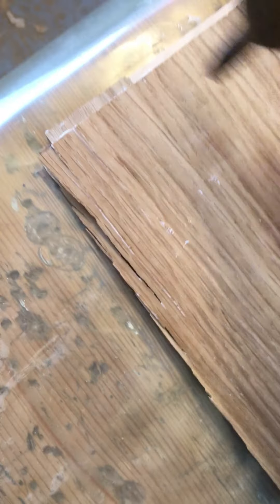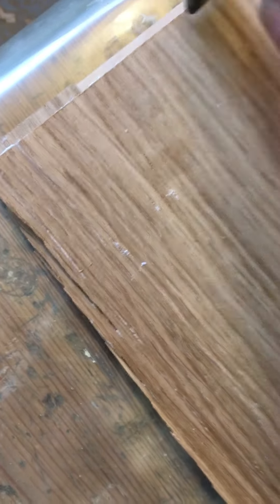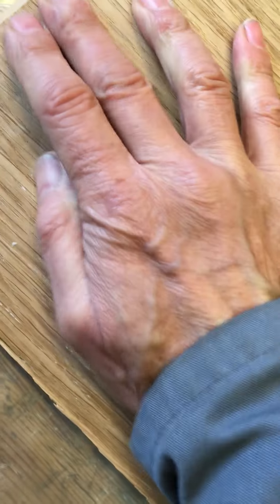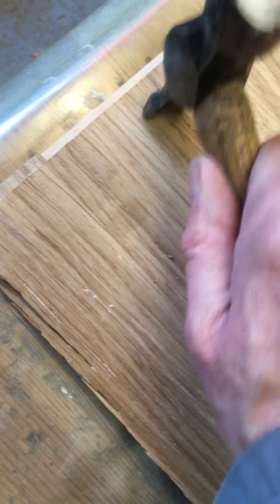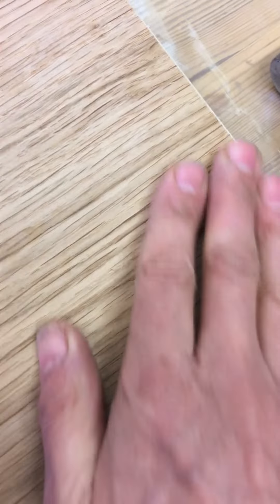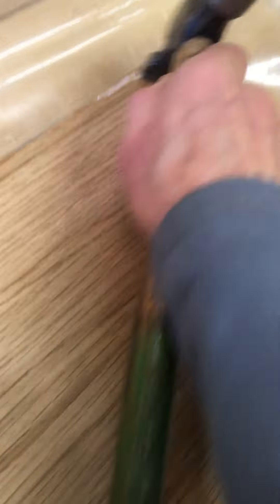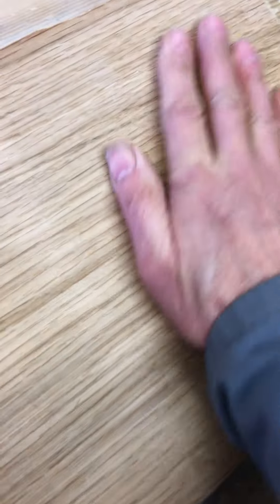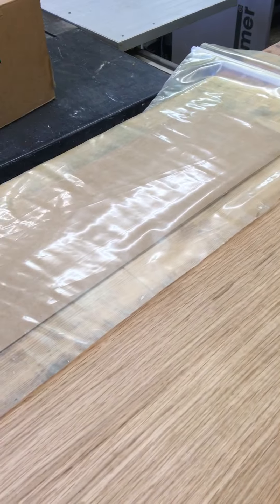Veneering a shelf with the help of a Bagpress, part 3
Final preparation here as we get the ply board ready to go into the Bagpress. Some good footage of the workshop floor as well.
Mark @ the Neon Saw workshop